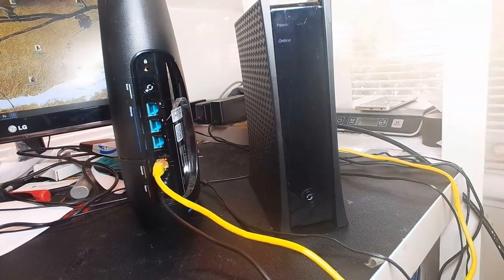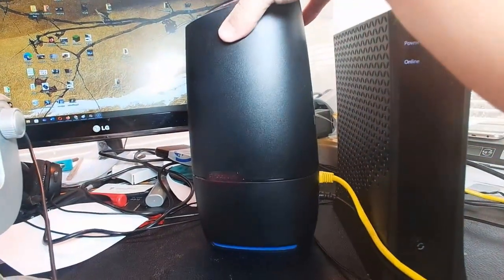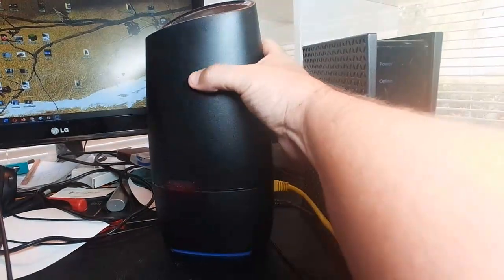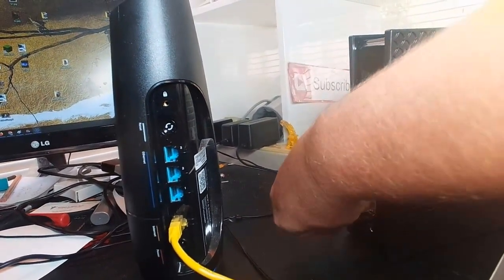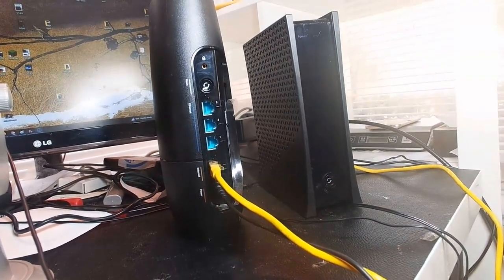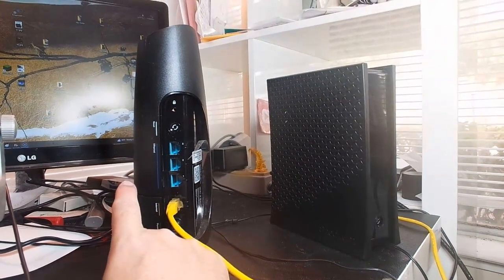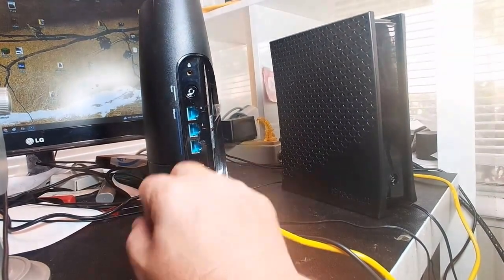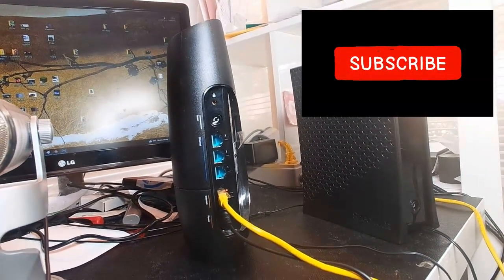Fix Blinking Blue Light NO Internet Wi-Fi Router Modem (Netgear Linksys Spectrum Asus TP-Link Arris)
A flashing blue light on an internet router can indicate different things based on the router model and manufacturer. Here are some general steps you can take to troubleshoot and fix the issue:

Check the Manual: Consult your router's manual or the manufacturer's website for information about what the flashing blue light specifically indicates. Different routers have different light codes.

Power Cycle the Router: Unplug the router's power cable from the wall outlet, wait for about 10-15 seconds, and then plug it back in. This can often resolve minor connectivity issues.

Check Internet Connection: Ensure that your internet service is active and there are no outages in your area. You can contact your internet service provider (ISP) for assistance or check their website for outage information.

Check Modem Connection: If your router is connected to a separate modem, ensure that the modem is functioning properly and connected to the internet. Sometimes the issue might be with the modem rather than the router.

Ethernet Connections: If you have devices connected via Ethernet cables, check if they are receiving a connection. If they are not, there might be a problem with the router's configuration or the cables themselves.

Reset the Router: If the issue persists, you can try resetting the router to its default settings. Usually, routers have a small reset button that you can press and hold for about 10-15 seconds using a paperclip or a similar tool. Keep in mind that this will erase any custom settings you've configured.

Update Firmware: Check if there are any firmware updates available for your router on the manufacturer's website. Outdated firmware can sometimes cause connectivity issues. Follow the instructions provided by the manufacturer to update the firmware.

Contact Support: If none of the above steps resolve the issue, contact your router's manufacturer's customer support or your ISP's technical support for assistance. They might be able to provide more specific guidance based on your router model and the nature of the flashing blue light.

Remember that the flashing blue light might indicate different things on different router models, so it's essential to consult the manual or the manufacturer's resources for accurate troubleshooting steps.